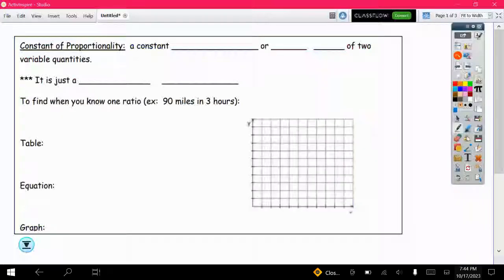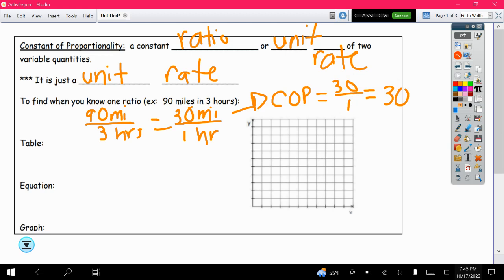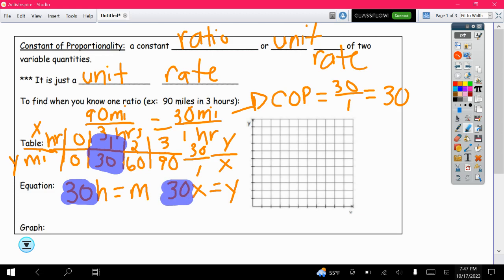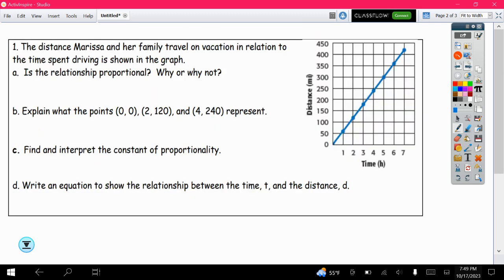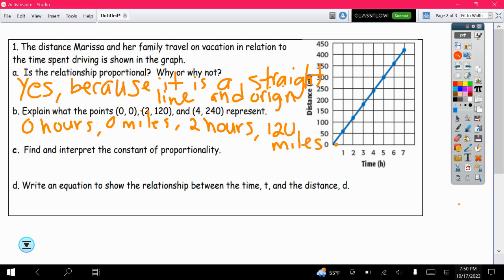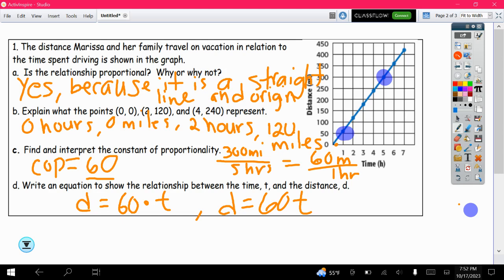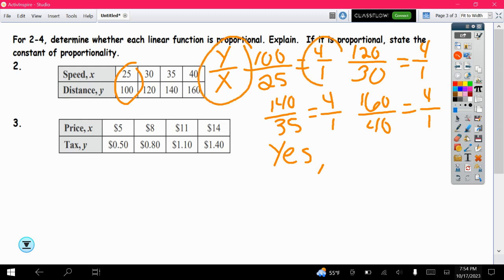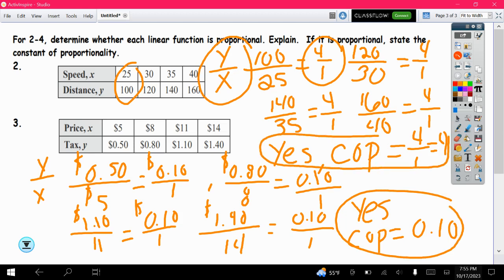Constant of Proportionality 17 October 2023